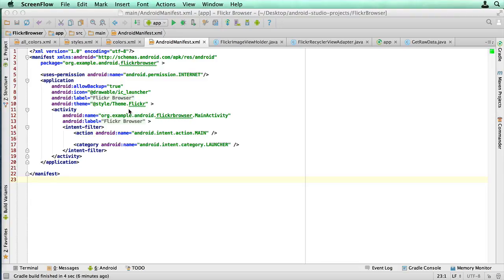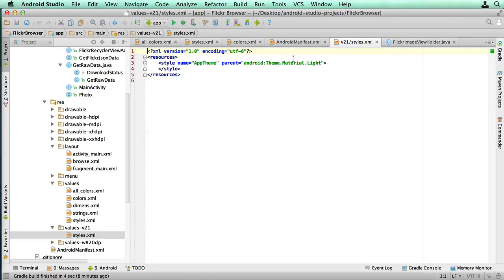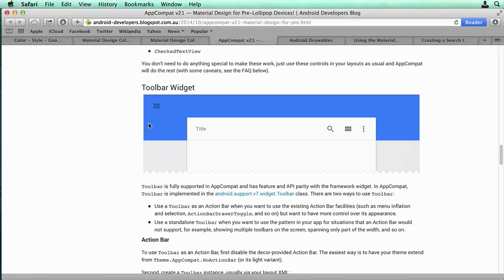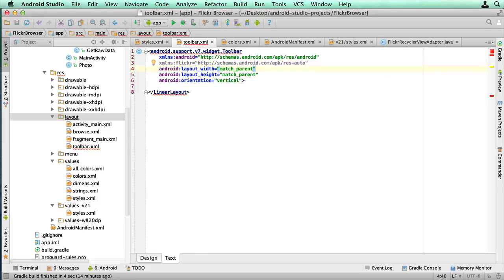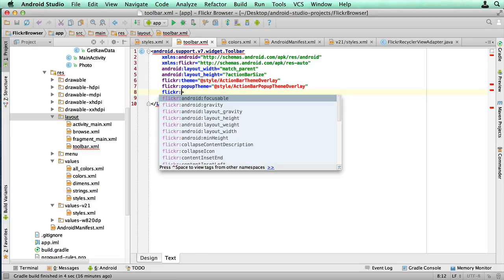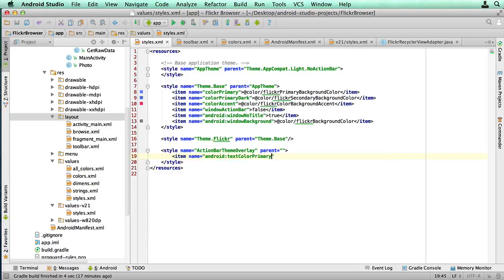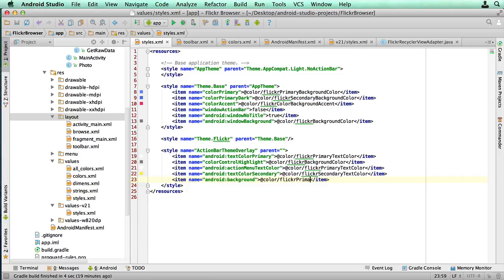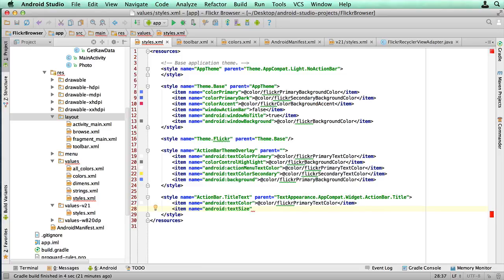CALDEC 15 012 Flickr Browser App Part 3 Video 2